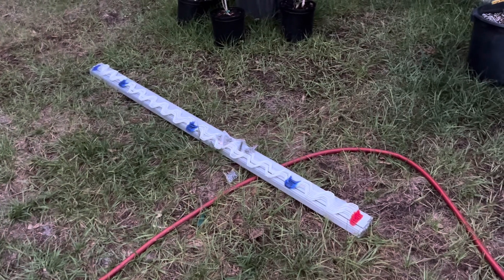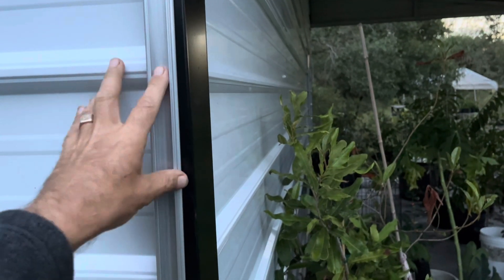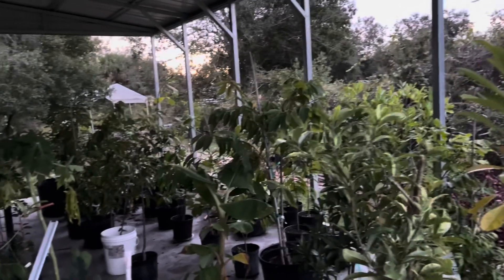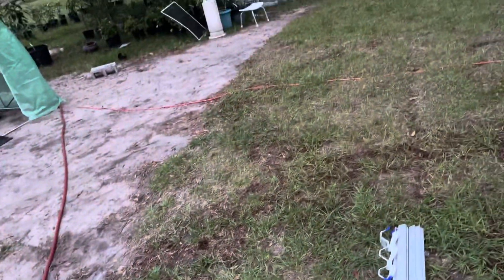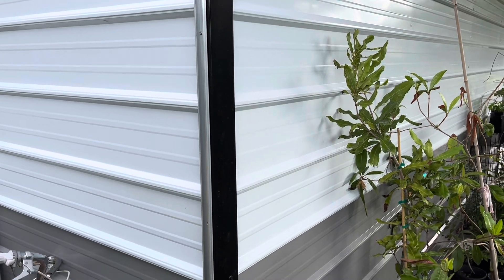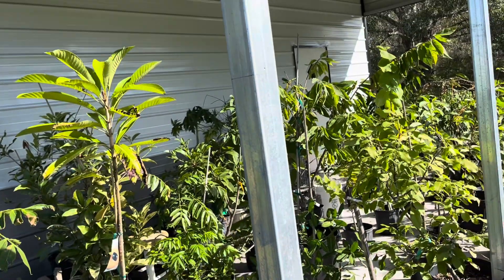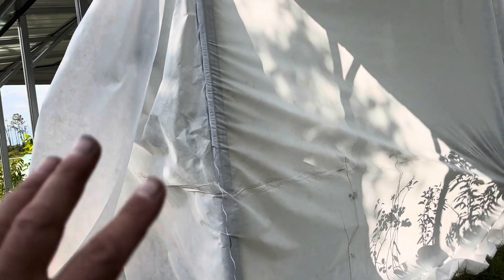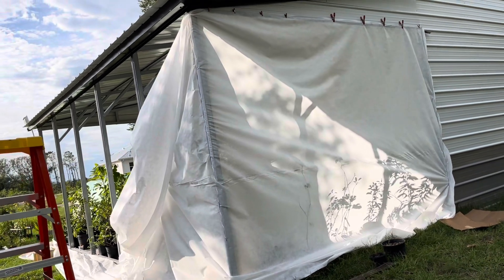How to attach lock channels and wiggle wire to barn